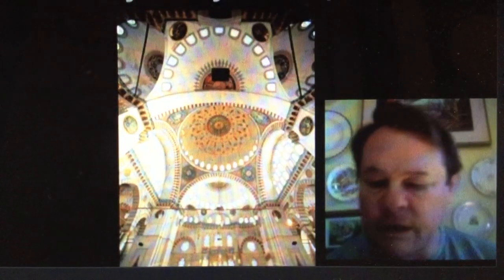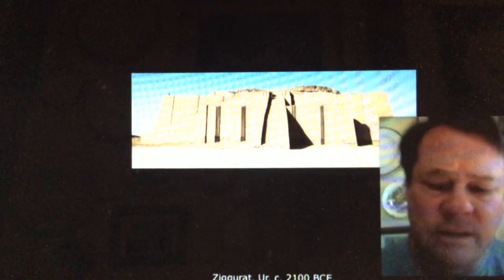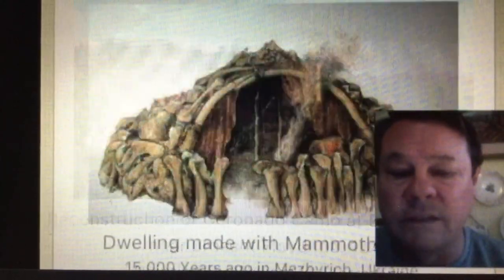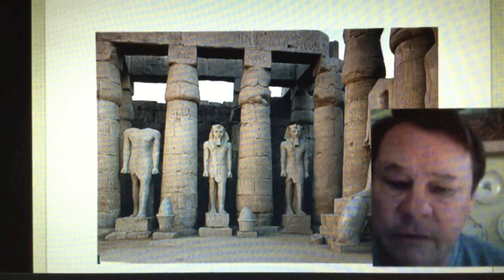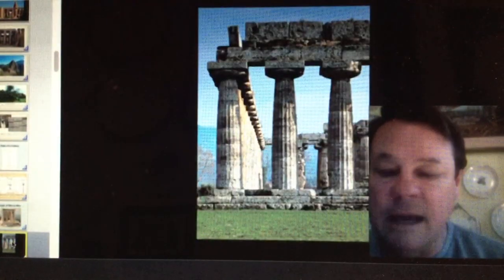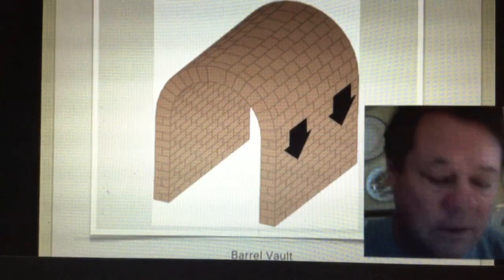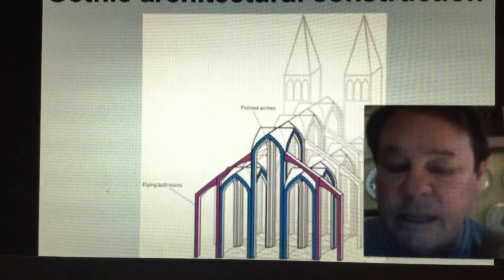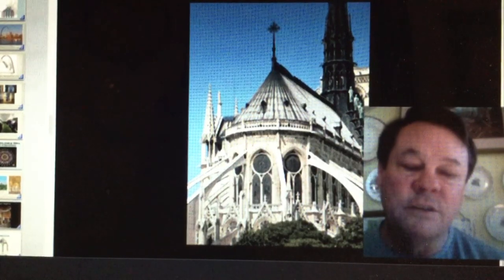Architecture- Part I